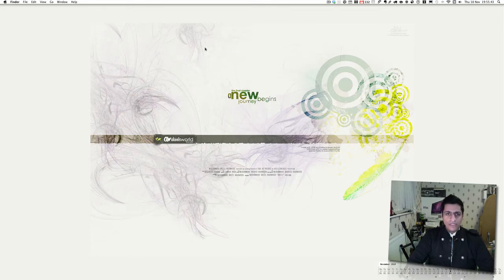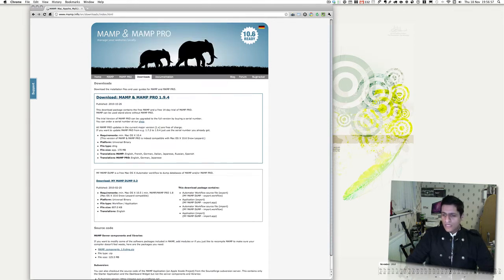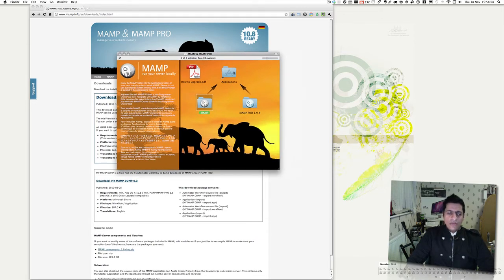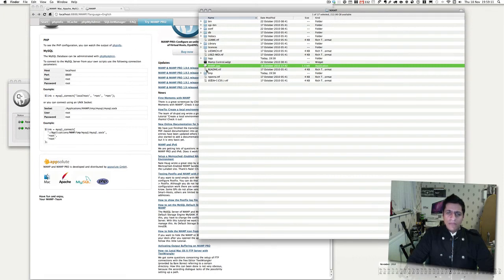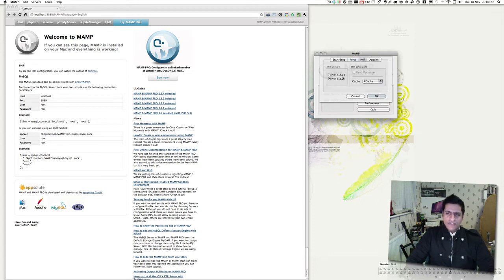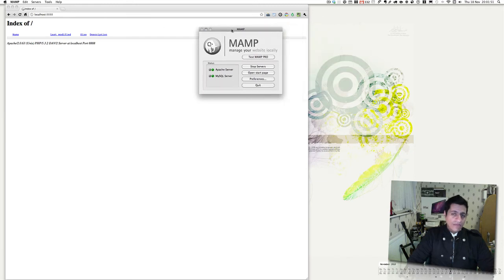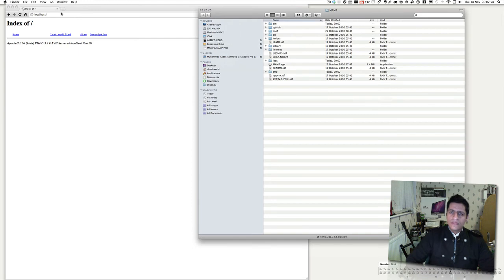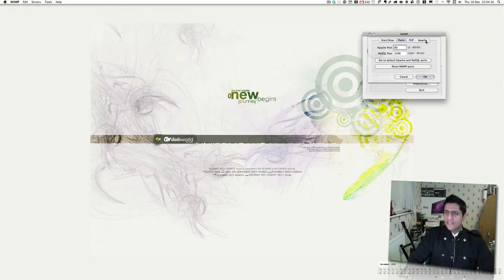How to setup a web server environment on your Mac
Hi this is my first tutorial in a series of tutorials I am going to be covering topics such as setting up web server and creating websites. In this Part I shall show you how to setup a webserver like environment on the mac.

Next tutorials I shall show how to setup applications such as Wordpress, Drupal etc.etc.. on your test server and then how to export them to a live server..